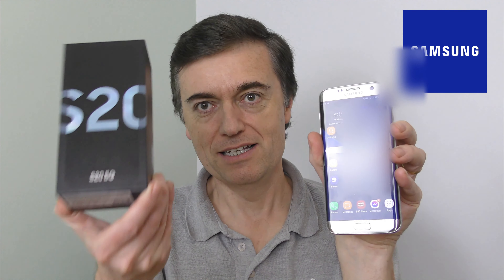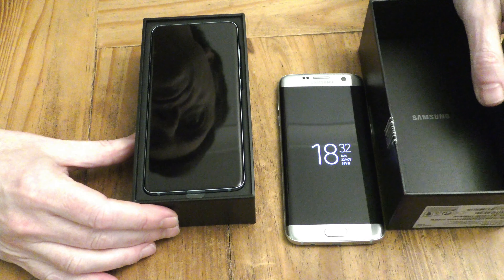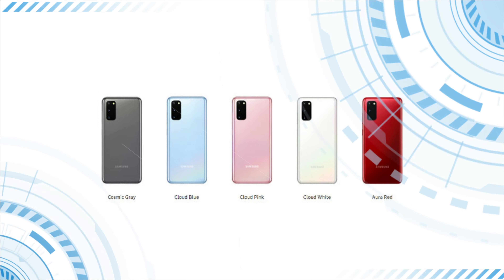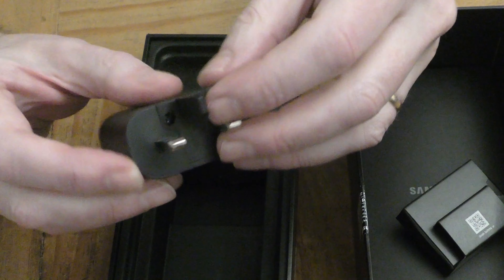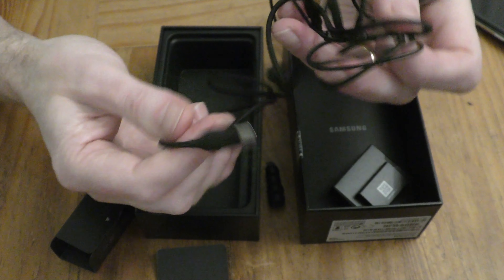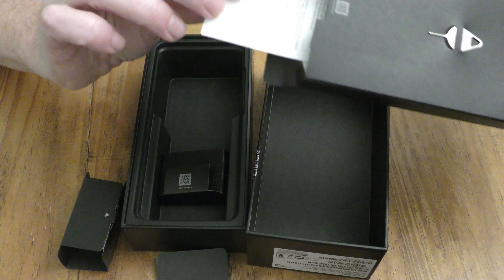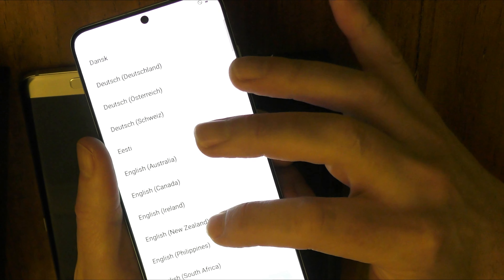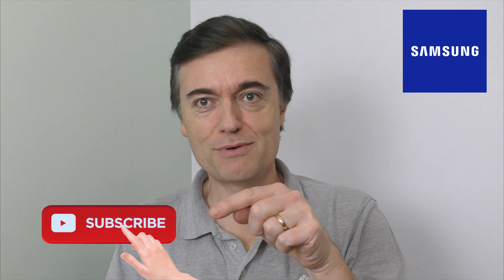Samsung S20 5G Unboxing - Cloud Blue (4K)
Dan unboxes a new Samsung S20 5G in Cloud Blue, purchased from the Samsung Store UK.
Like last year's iPhone 11 purchase, we're planning on using this to add further perspectives to our upcoming travels.